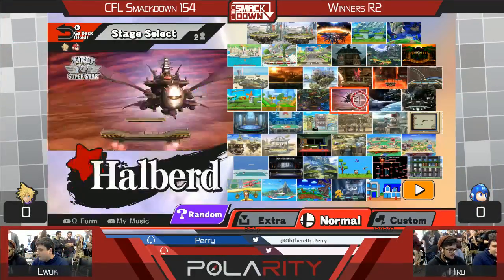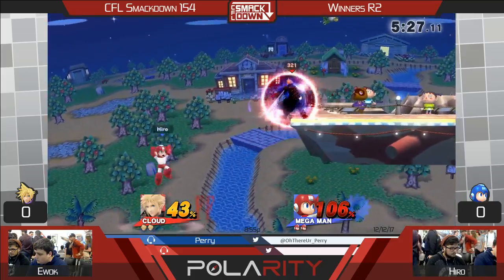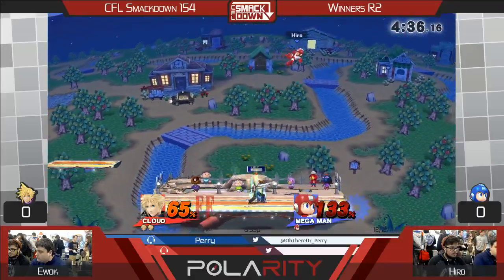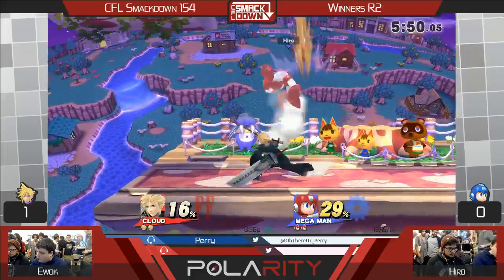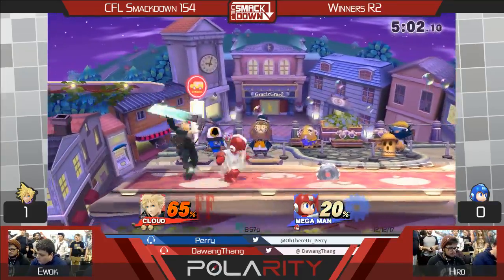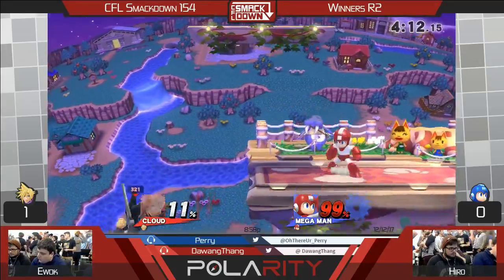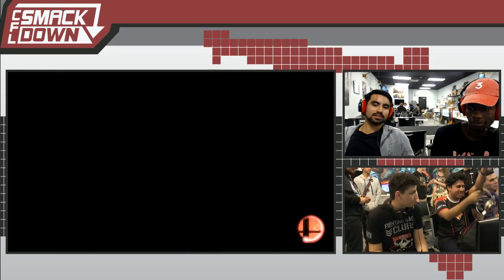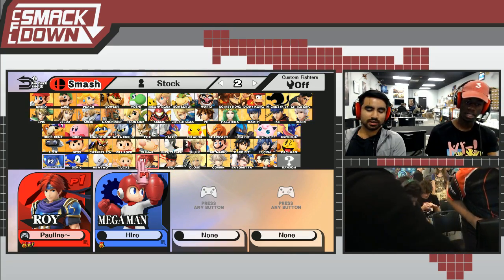CFL Smackdown 155 WiiU - Ewok (Cloud) vs Hiro (Megaman) - Winners R2